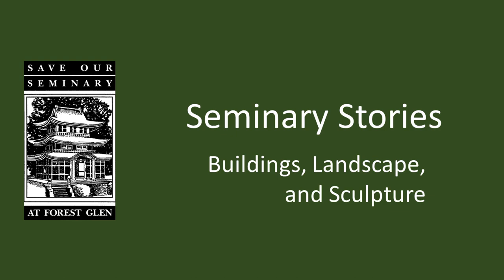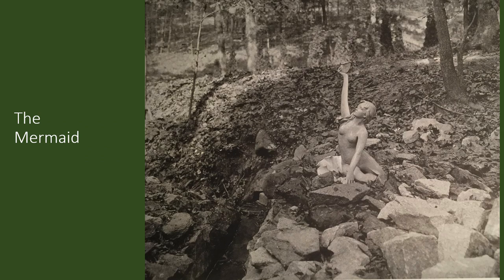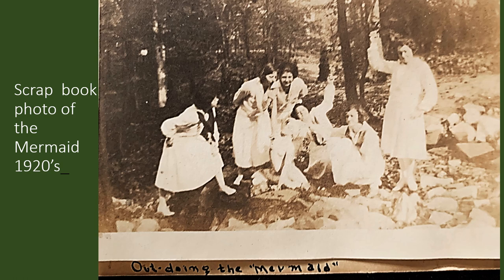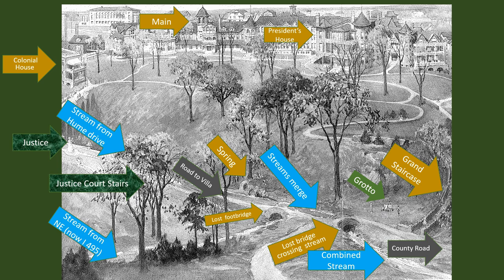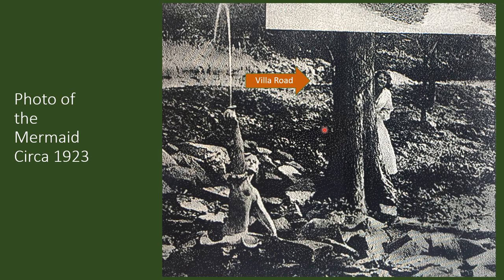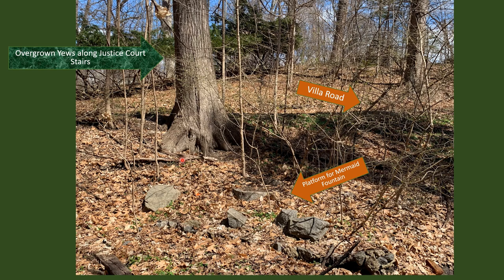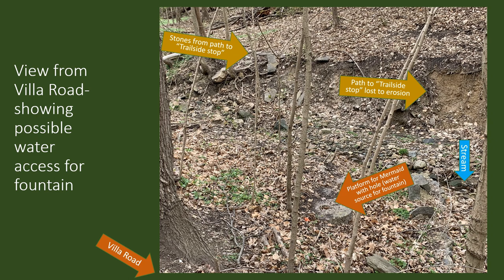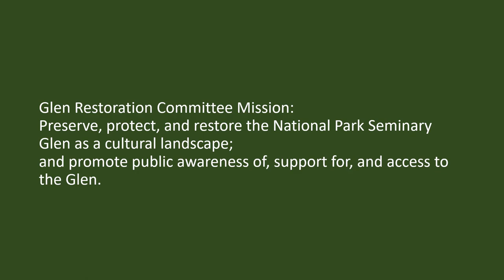Seminary Stories - Finding the Lost Mermaid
History of the Mermaid sculpture formerly located in the Glen at National Park Seminary, and possible solutions for its replacement.